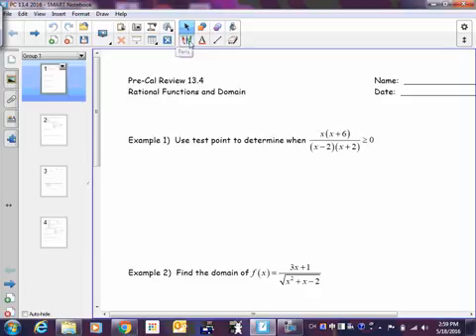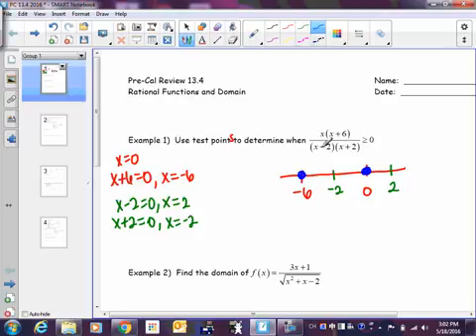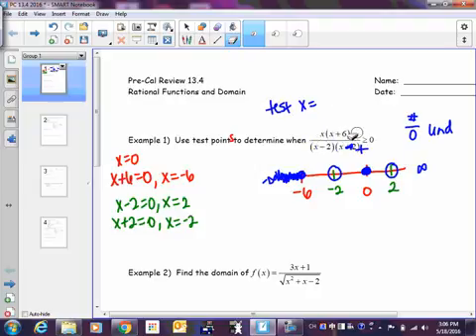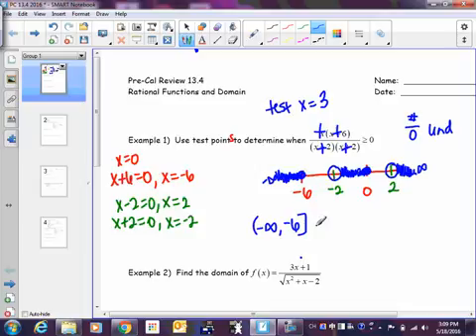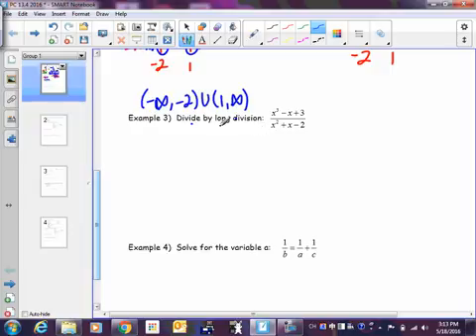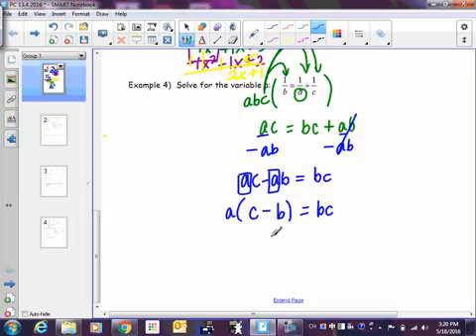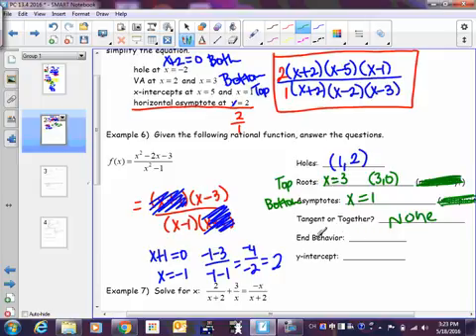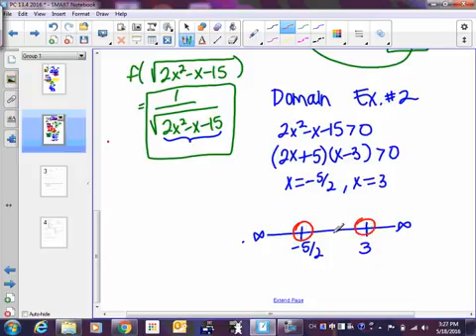Precalculus 13.4 Rationals and Domain Review